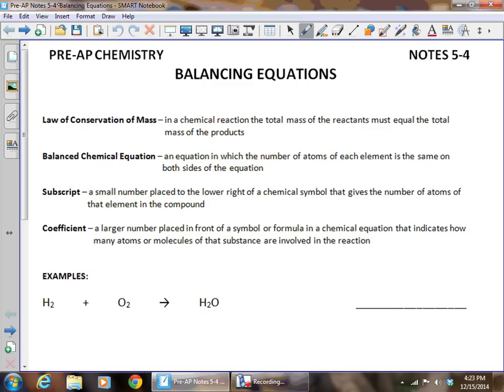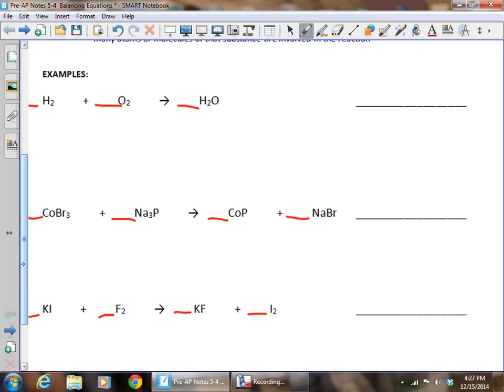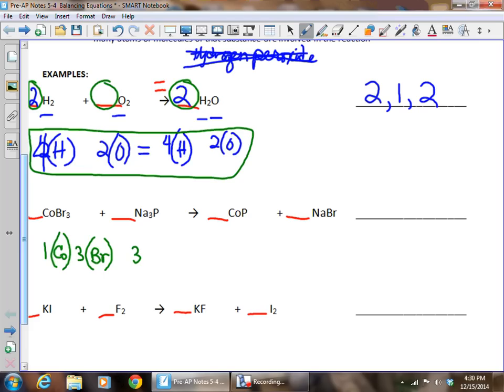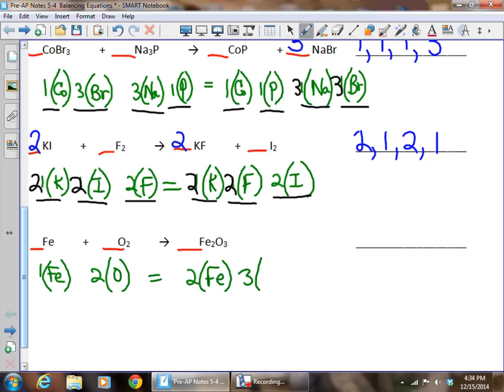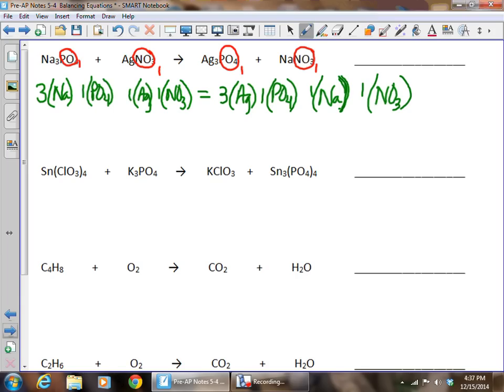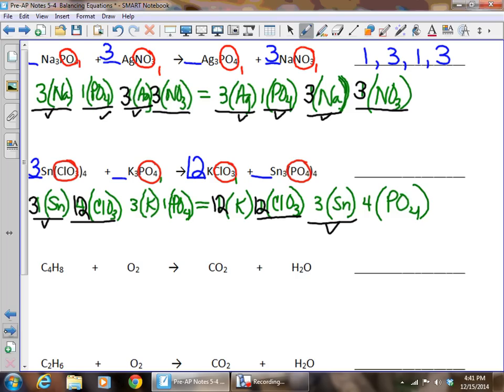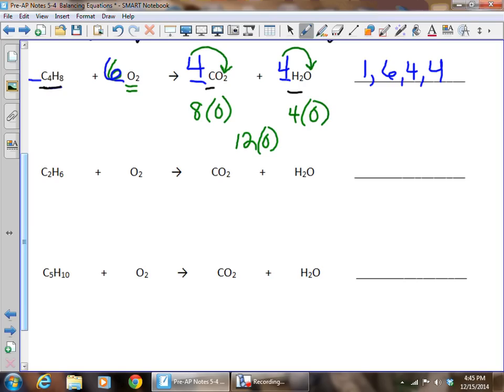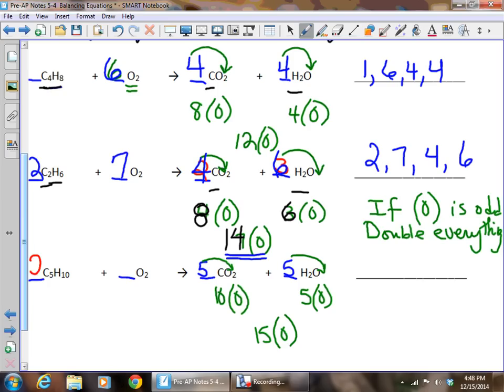Pre AP Notes 5 4 Balancing Equations